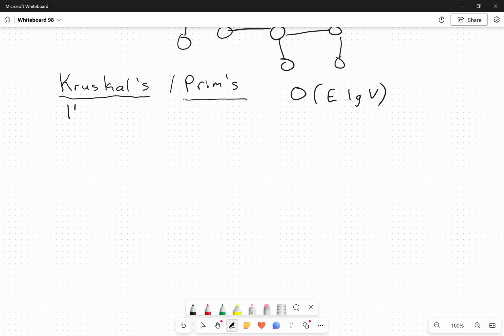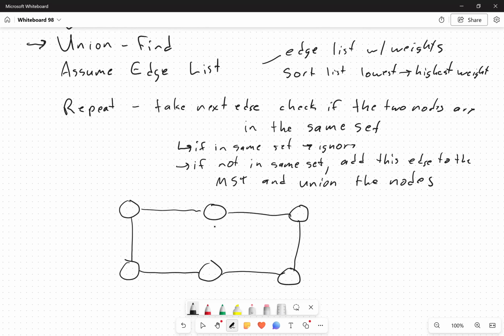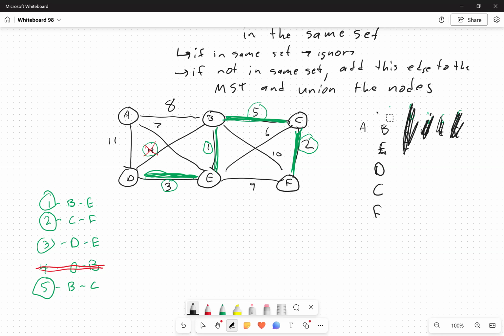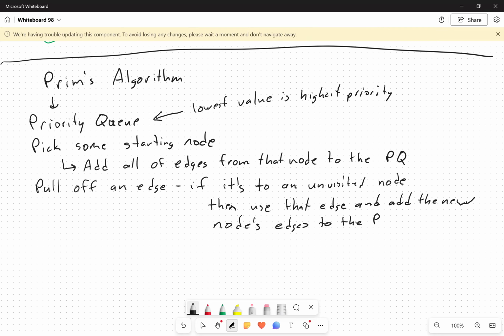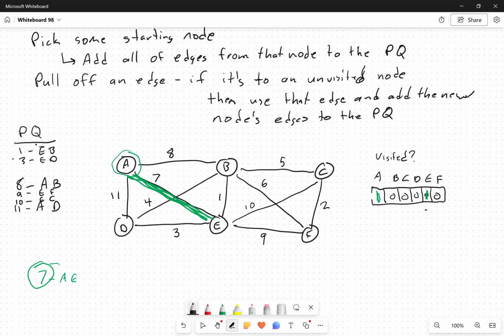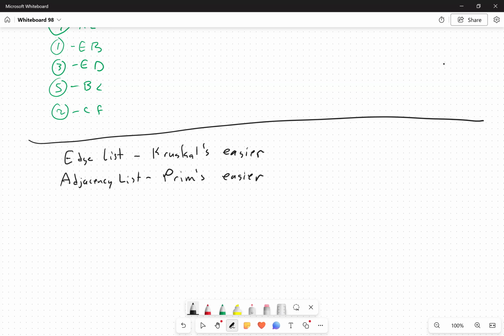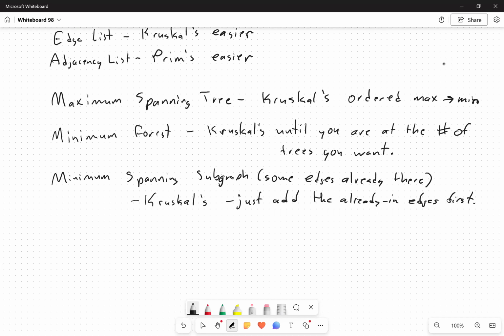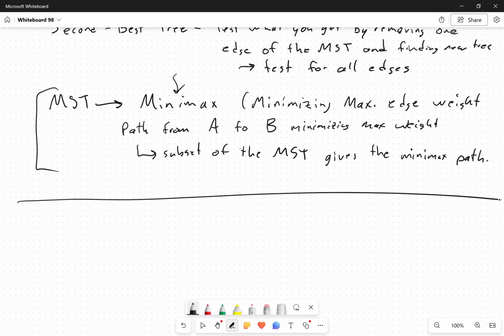Minimum Spanning Trees - Spring 2026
Overview of Minimum Spanning Trees: Kruskal's Algorithm, Prim's Algorithm, and some applications.